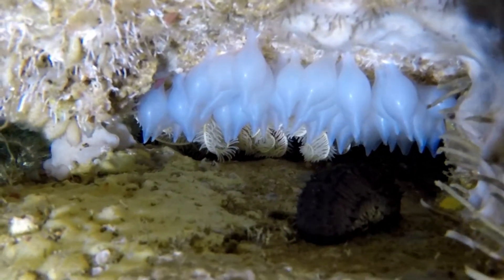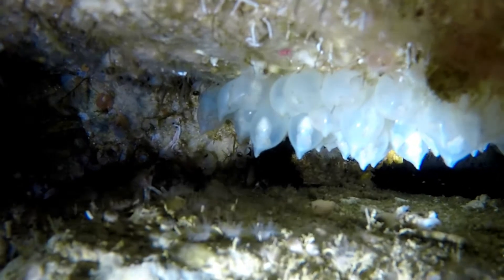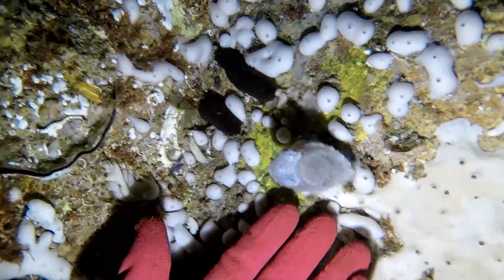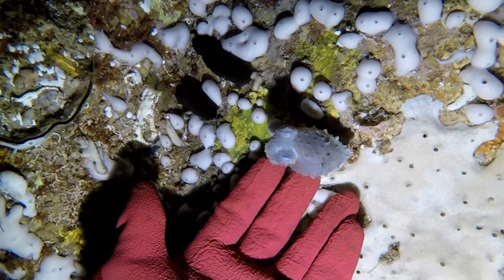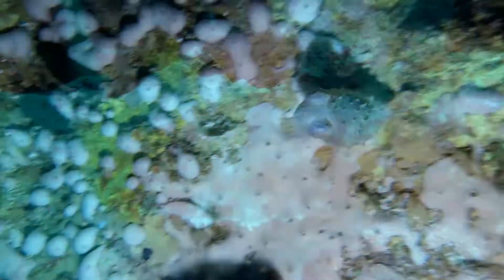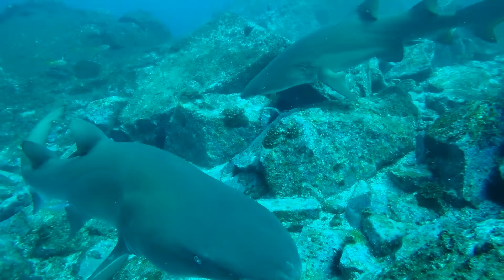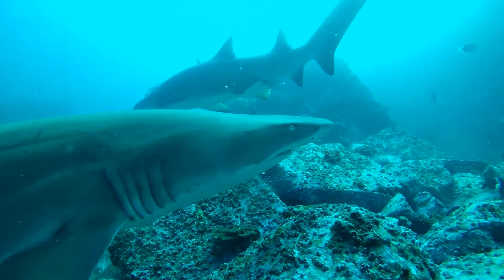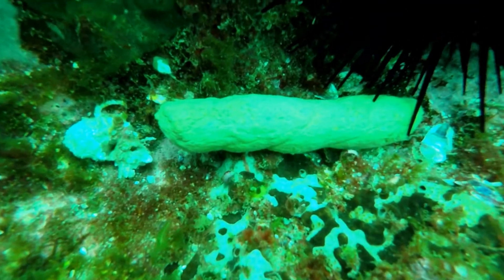Adventures at Fish Rock 174 - Cuttlefish and Shark Poo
Have you ever seen Shark Poo? Well here's your chance! Ha ha! We also have some unbelievable footage of the cave going crazy with fish, cuttlefish and their eggs, a Green Turtle, a Shark eating, and of course Shark Poo!